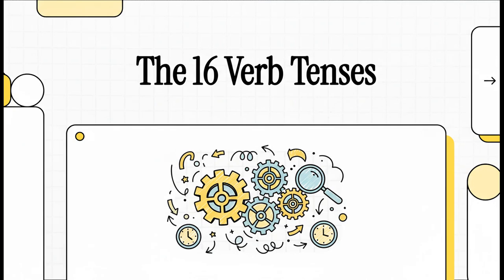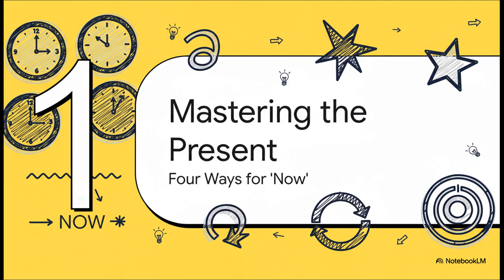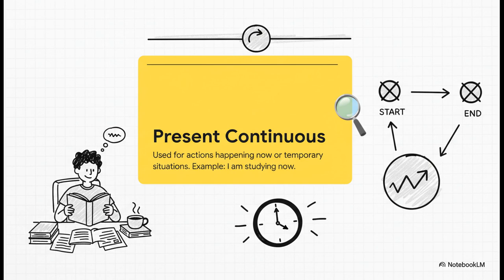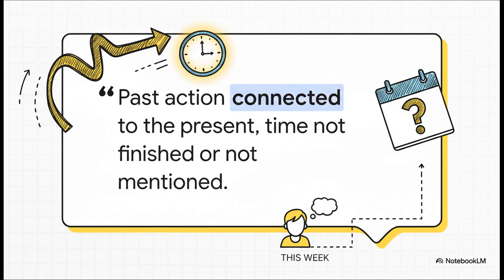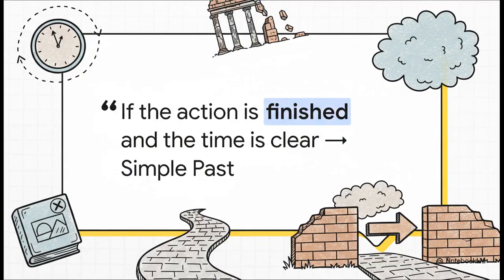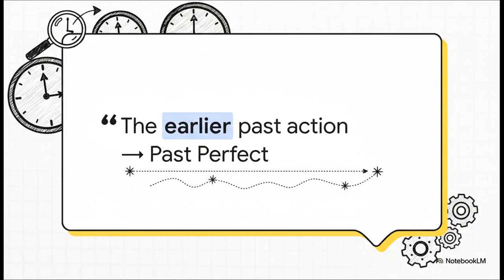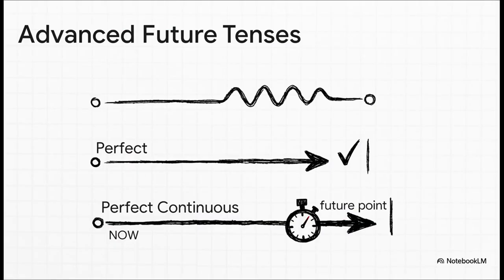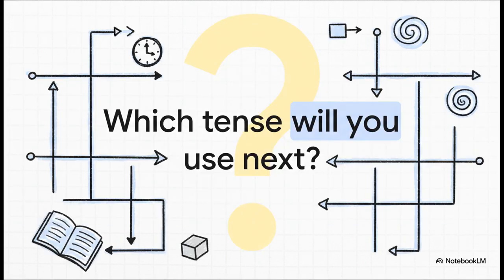L1 Grammar / The 16 Verb Tenses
This educational video is based on my university lectures and personal notes, with the help of an AI tool ( NotebookLM).